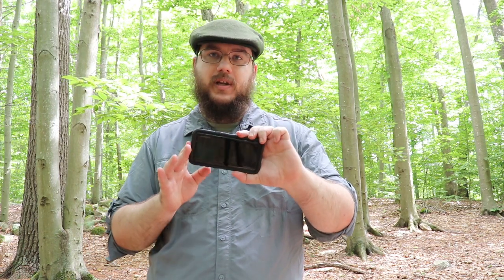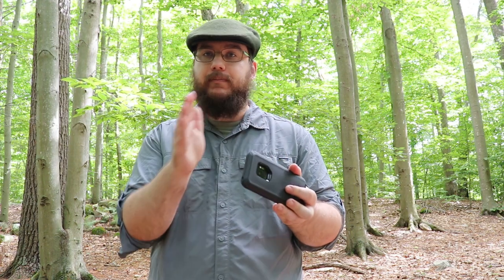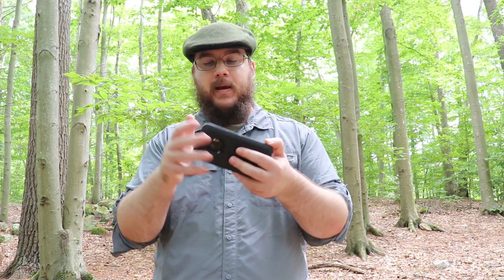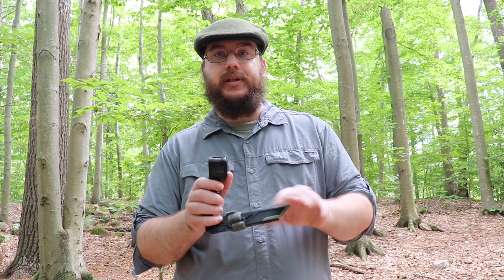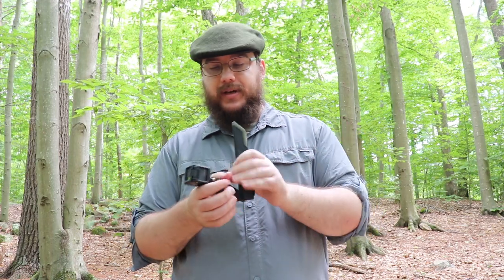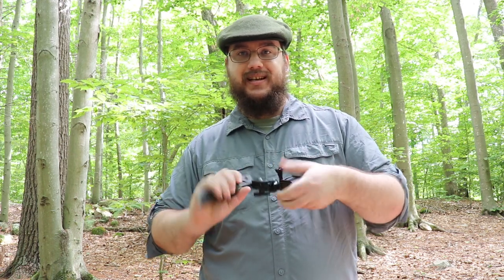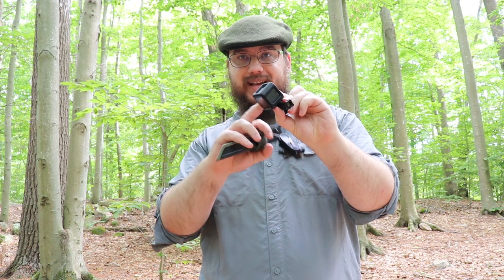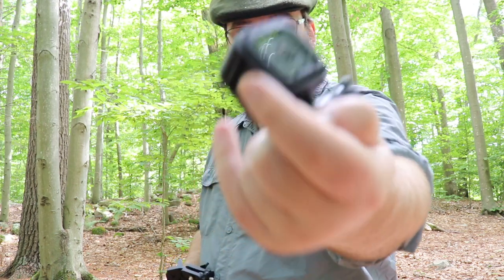Good Cameras for hiking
In this video I discuss the cameras I take hiking. Obviously I'm not a camera expert, just someone who has used a lot of different types of cameras, while out on multiple adventures

Before you look at the cameras below please remember. Put down the camera and be where you are. Enjoy your trip. Seriously a camera can take away from it.

Smart phone: Galaxy S9
Nikon W300 (Modern equivalent of the camera I used to use.)
GoPro Session 5
GoPro Hero7
Canon Rebel t7i
Canon telephoto lens 75-300 (I use a certified refurbished lens)